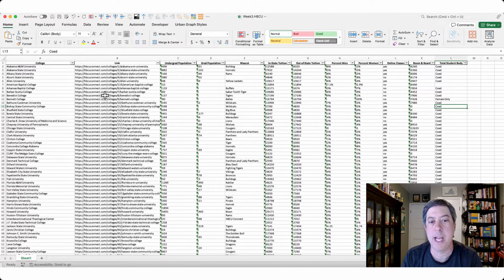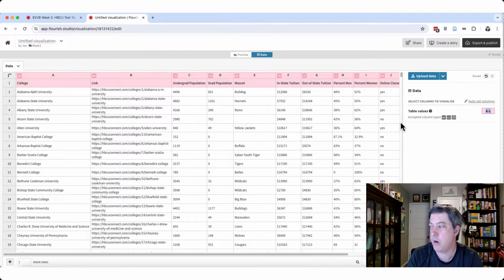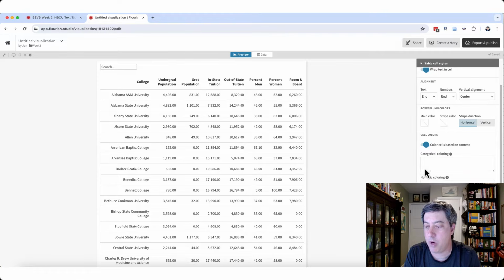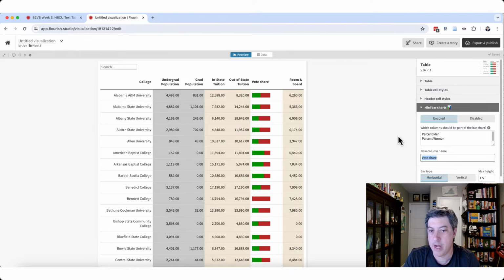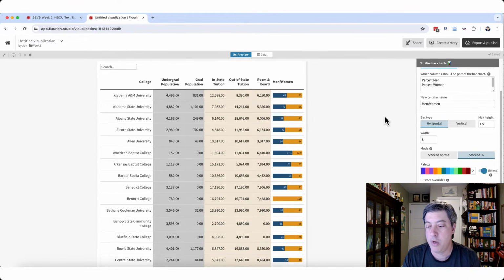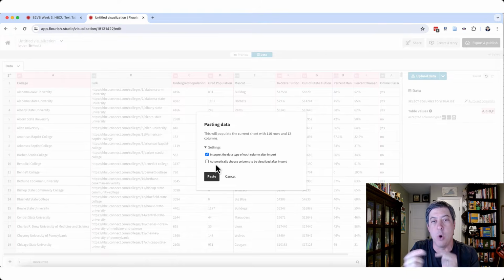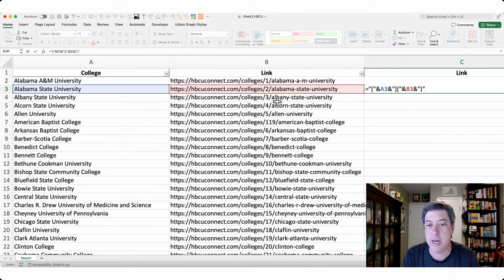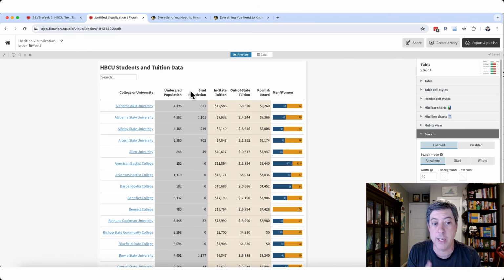B2VB Week #3: Create a Text Table in Flourish | Mastering Text Tables in Flourish | Jon Schwabish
Video Title: -
Short description: -
In this session of the B2VB series, Jon Schwabish dives into the art of creating text tables using Flourish, a powerful data visualization tool. Week #3 focuses on mastering the intricacies of text tables, guiding participants through the process of designing clear and effective tables that enhance data presentation. With expert tips and practical examples, Schwabish helps users harness Flourish's capabilities to communicate complex information in an accessible and visually appealing format.
||Jon Schwabish

In the third week of the Back to Viz Basics project, we'll make a table in Flourish! Flourish has some really nice table tools that enable sorting, searching, and interactivity. There are some things I don't love however, as you'll see in this tutorial. Remember, you need to do most (all?) of your data preparation *outside* Flourish, but then you'll be set to go. So, watch this video to learn how to create a text table with multiple columns in different units.

3. Share your viz and B2VB

00:00 Introduction
10:39 Break before advanced styling
15:21 Use Markdown to add links